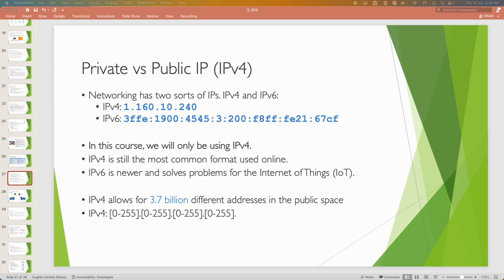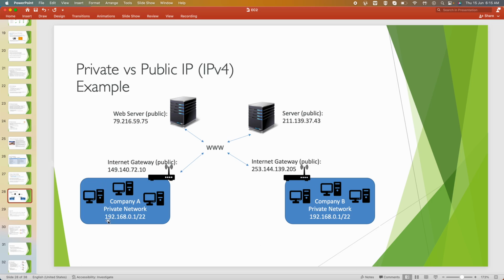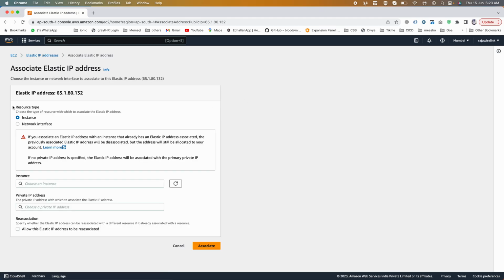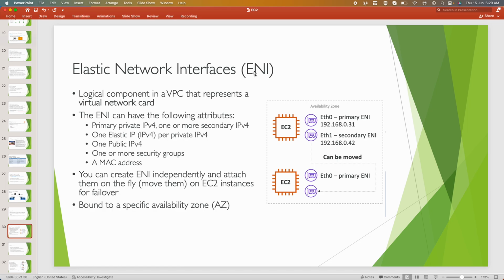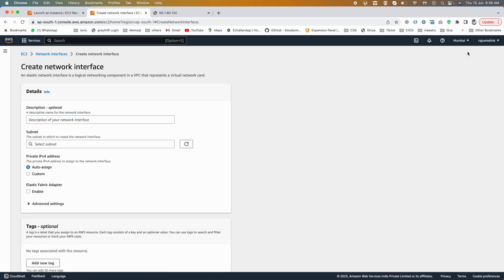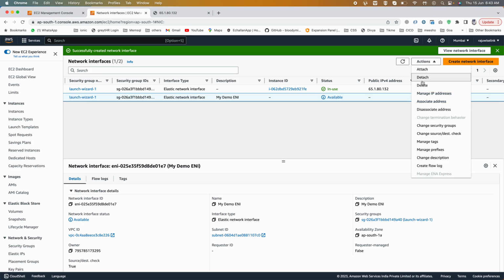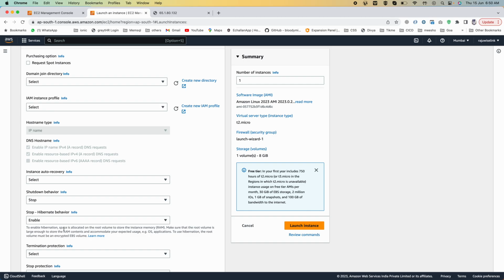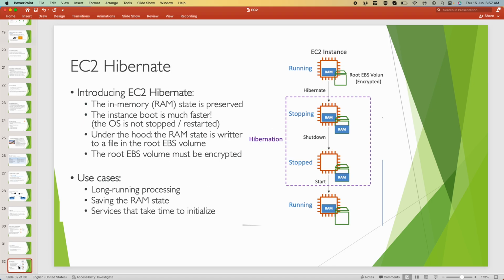AWS EC2 With Hands on Session - Part 3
1) Creating an Elastic IP And Assigning it to an EC2 Instance
2) Creating an Elastic Network Interface(ENI) And Assigning it to an EC2 Instance
3) EC2 Instance Hibernate Mode